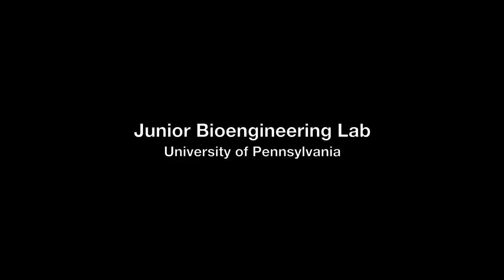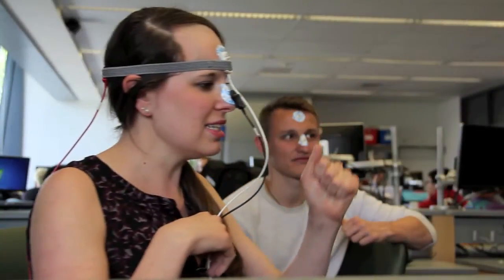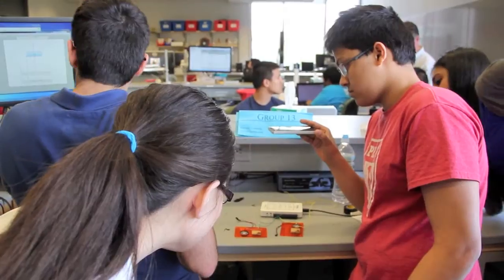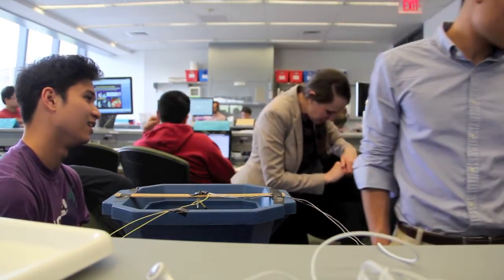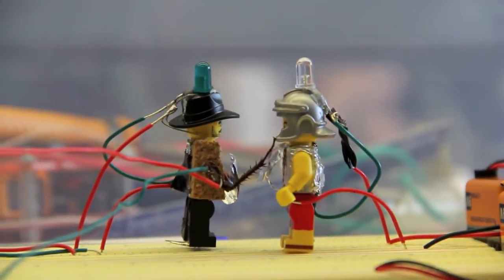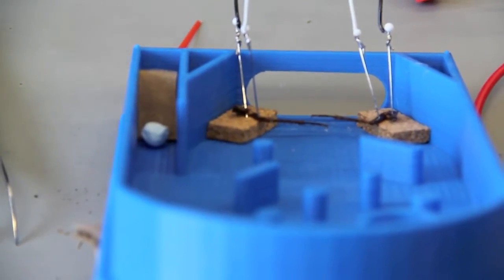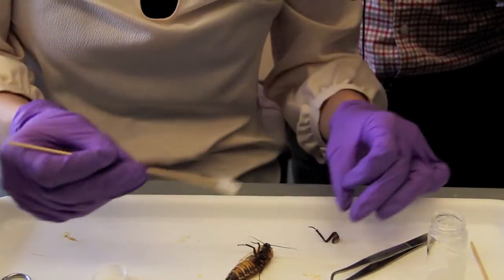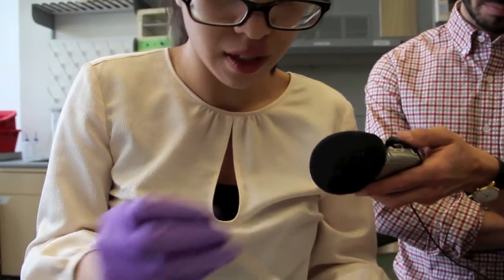Bioengineering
Undergraduate students an the University of Pennsylvania participate in a bioengineering lab that shows how amputees might one day be able to control their prostheses with their minds. Students experiment with a variety of signals to induce specific movements in cockroach legs.

Video by Emma Lee